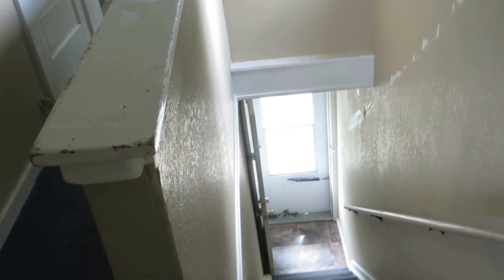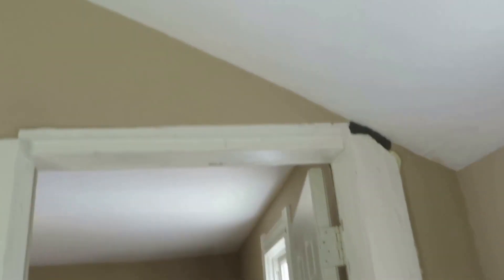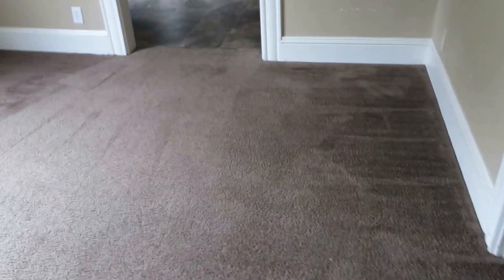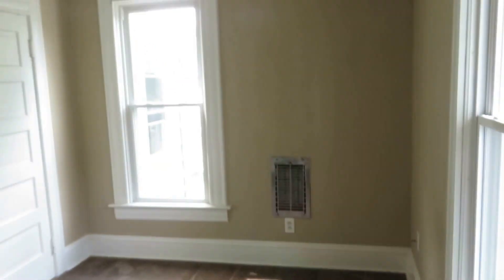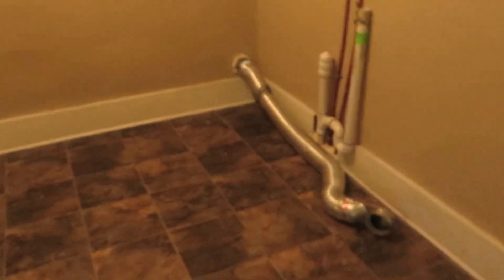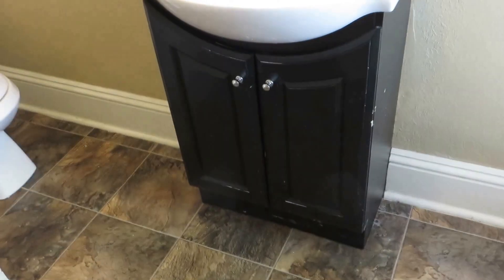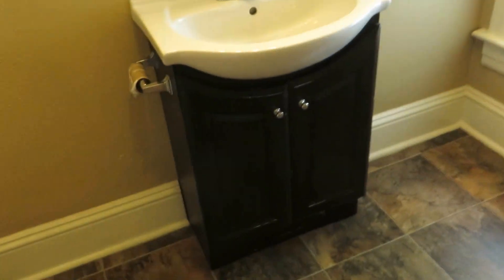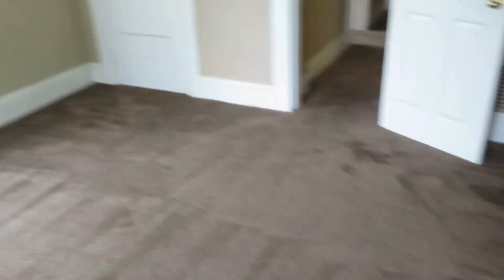931 Home Avenue, Suite 201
Very large 2 bedroom upper easy strolling distance to Trubble Brewing. Private entrance, up a flight of stairs to a landing. Modern eat-in kitchen, with great storage and a Gas stove. Open to a large living room with great natural light. Carpet and vinyl throughout. The front bedroom is 15x15, huge. The back bedroom is 10x15, still more than enough room for your California king size, princess canopy bed. Washer and dryer hookups right in the unit in the laundry room. Huge modern bathroom with great storage. Long drive to a 1 car garage. You could park 4 cars off street if you stacked them. Cats and reasonable dogs permitted with a one time $200 pet fee, and $10 a month per pet.